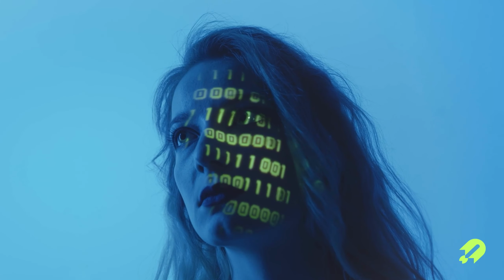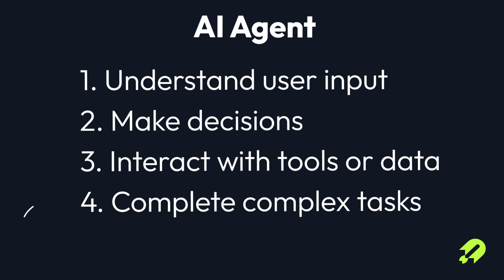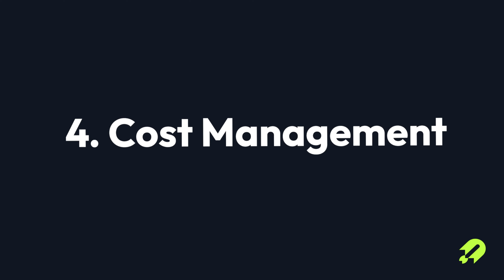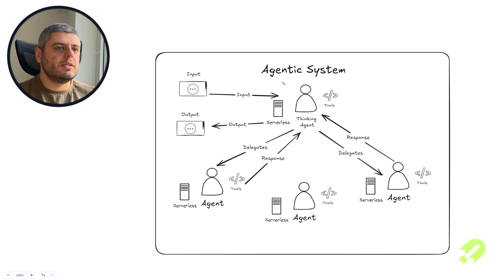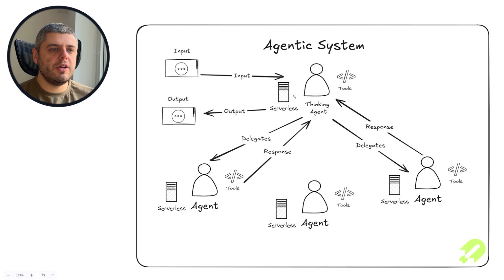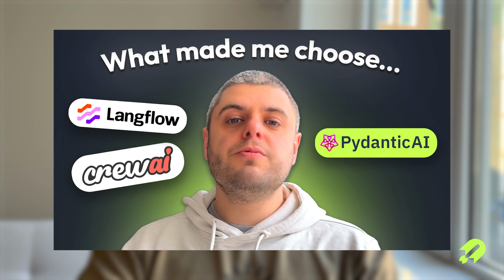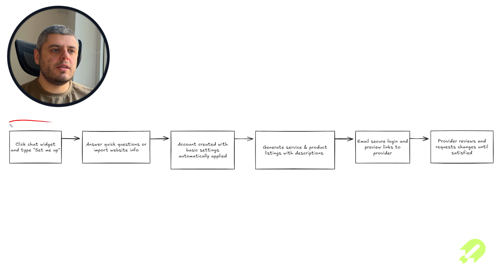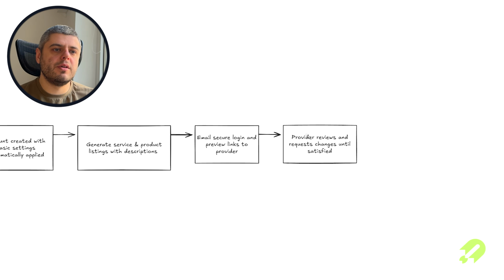AI Agents That Don’t Suck – Our Step-by-Step Process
At Codelevate, we don’t just build AI agents—we build ones that actually work. In this video, we break down our step-by-step process for creating reliable, scalable, and high-performing AI agents that deliver real business value. Whether you're a developer, founder, or tech enthusiast, you’ll learn the key strategies, tools, and frameworks we use to ensure success.

🔹 What you’ll learn:
✔️ The biggest mistakes people make with AI agents
✔️ Our proven framework for building effective AI
✔️ Real-world examples of AI agents that drive results
✔️ Tools & best practices to implement today

🚀 Ready to take your tech company to the next level?